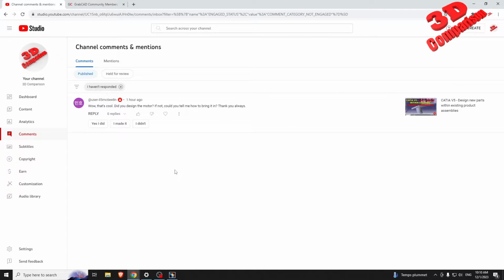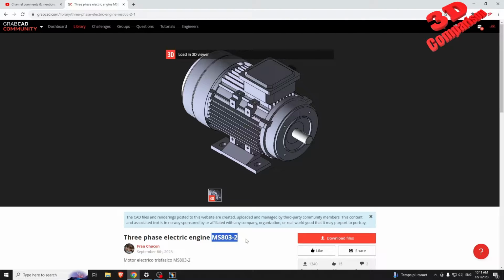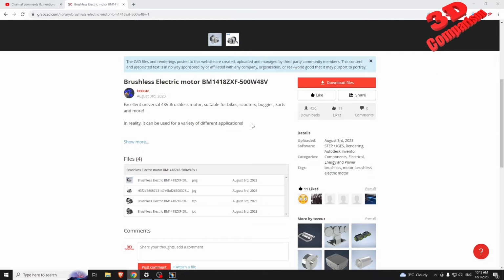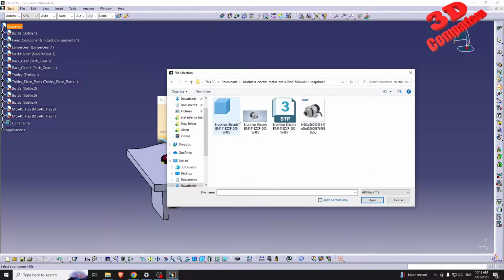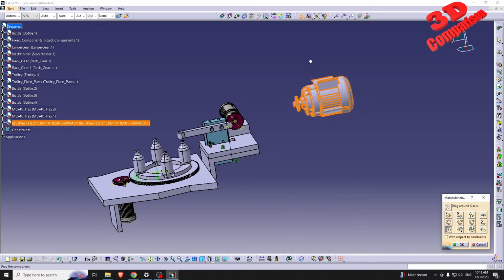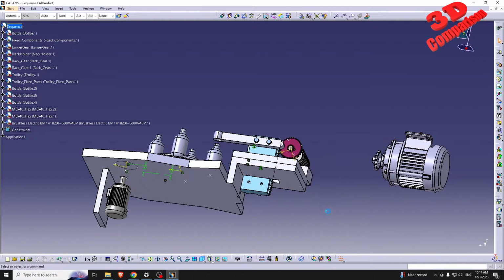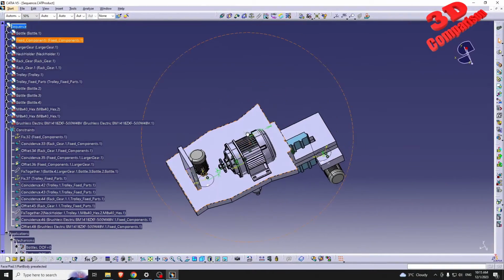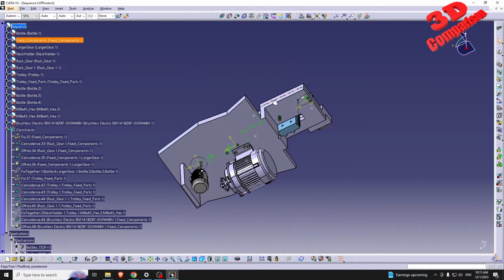CATIA V5 - Import STEP files within assemblies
I highly recommend GrabCAD as it is the best CAD library and it is also free!